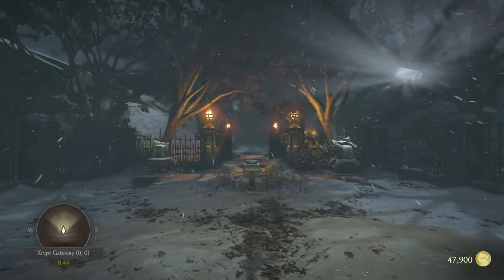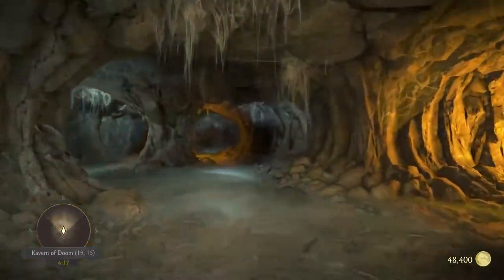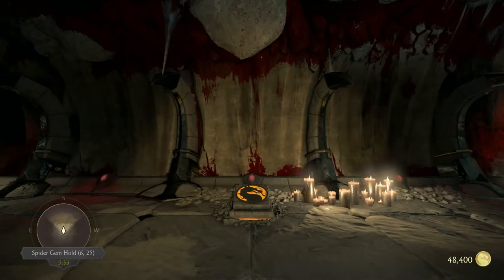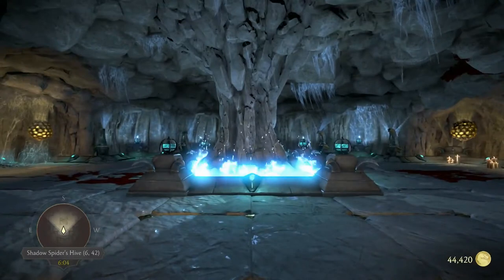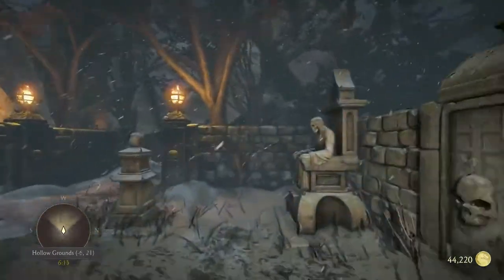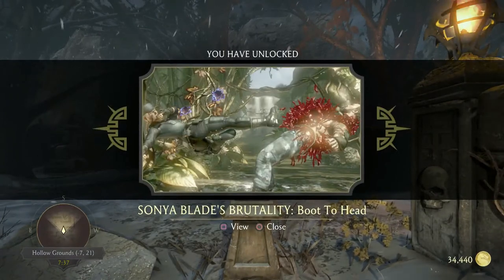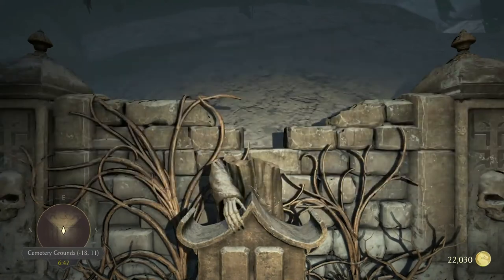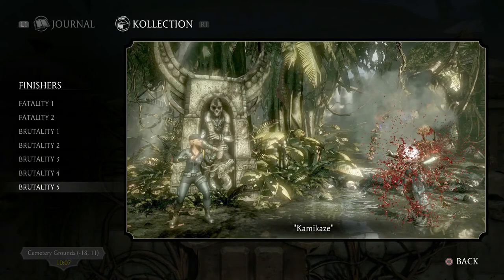Mortal Kombat X - Sonya Blade - Guide: Unlocking All Finishers!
All guides @

Unlock all of Sonya Blade's Finishers - Fatalities and Brutalities - in the Krypt!
Thumbs and comments are very welcome :). Thanks!

You need at least 27320 Koins to unlock them all at once.

Written guide:

1. Sonya Blade's Brutality: Kamikaze
Spider Tunnels, The Hidden Room (7, 21) - Cost 3980

2. Sonya Blade's Fatality: Head Hunter
Spider Tunnels, Shadow Spider's Hive (6, 42) Timer 10:00 - Cost: 550

3. Sonya Blade's Brutality: Boot To Head
Dead Woods Cemetery, Hollow Grounds (-7, 20) - Cost: 9780

4. Sonya Blade's Brutality: Time Bomb
Tomb - Acid Falls (-7, 27) - Cost: 6140

5. Sonya Blade's Brutality: Garro-That
Dead Woods Cemetery - Cemetery Grounds (-18, 11) - Cost: 6870

Others:

6. Tournament Sonya
Tomb - Acid Falls (-7, 25) Timer: 8:30 - Cost: 92

7. Sonya Cutie Icon
Dead Woods Cemetery - Shrine: Bet Max (I bet 10000 Koins, could be less though...)